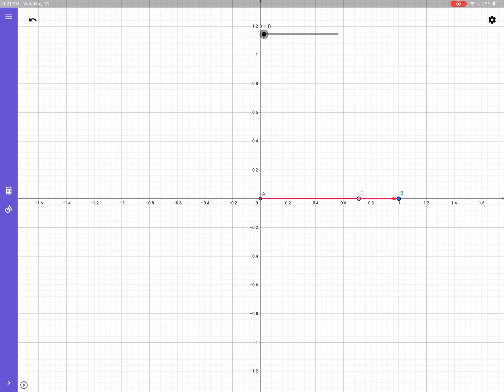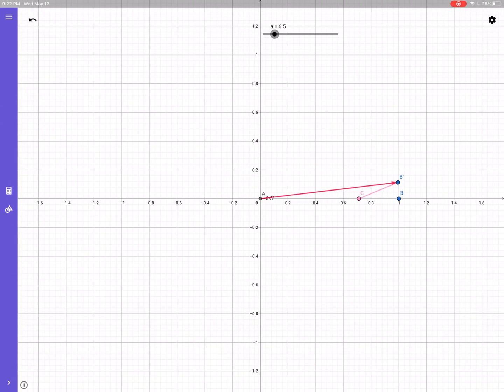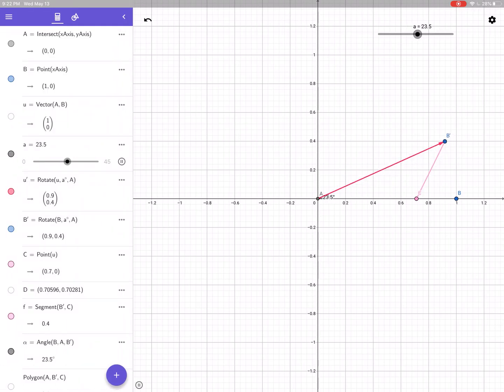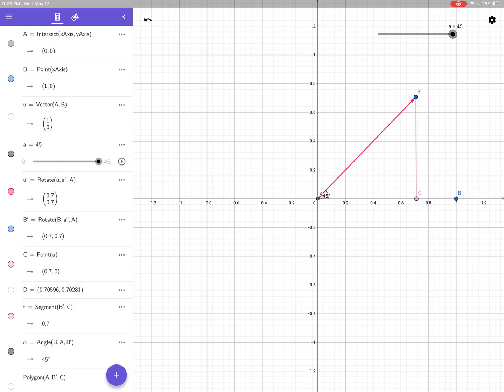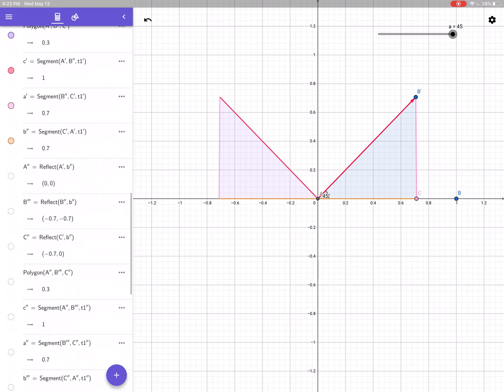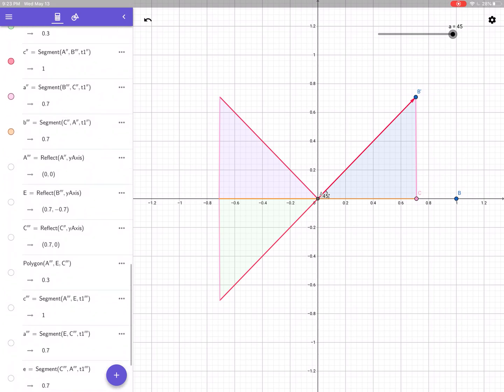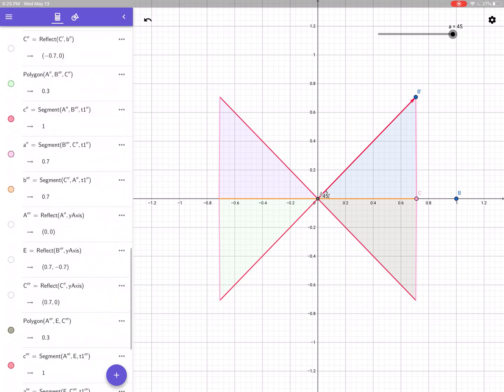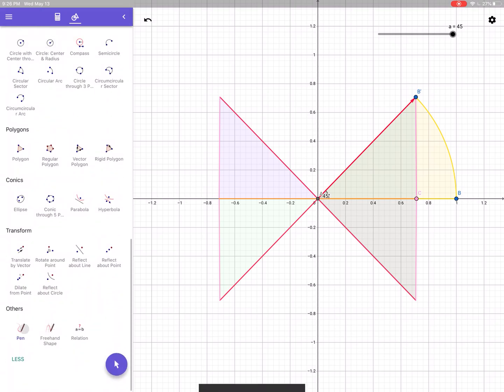Ch9 Visual Inquisitive Summation part 1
Reviewing old and new concepts while exploring the knowledge kept within the Right Triangles.

Visualizing and conceptualizing ideas are central concepts to the language of mathematics - remember, it is not about repetition of problems, but comprehending the concepts within said problems that makes mathematics not only interesting, difficult, and amazing but help us to critically think processes out.